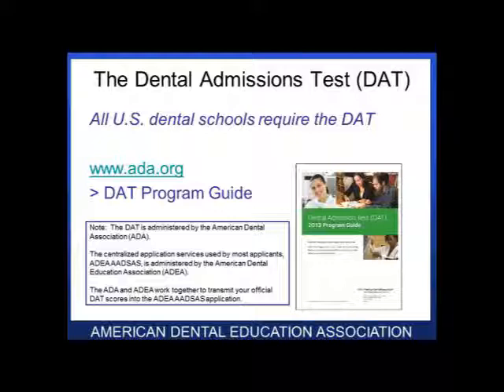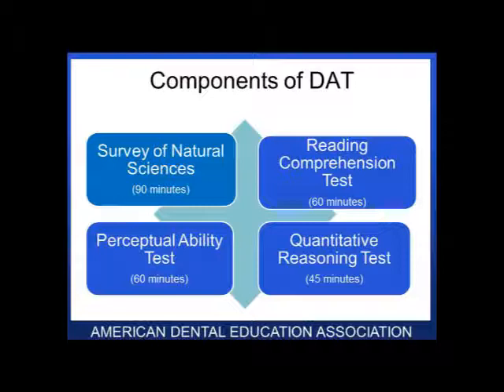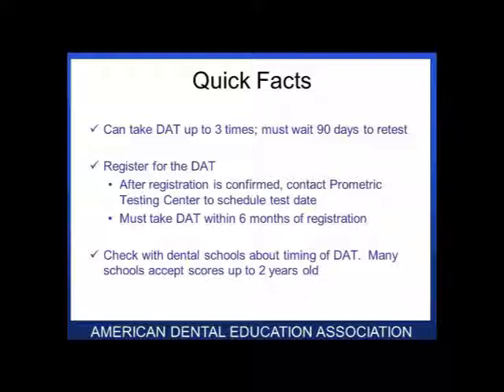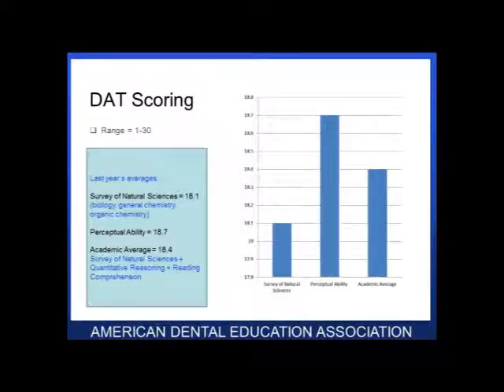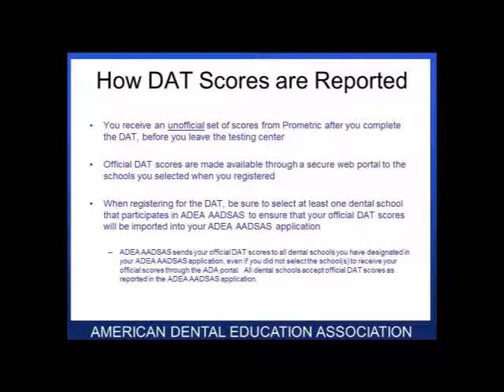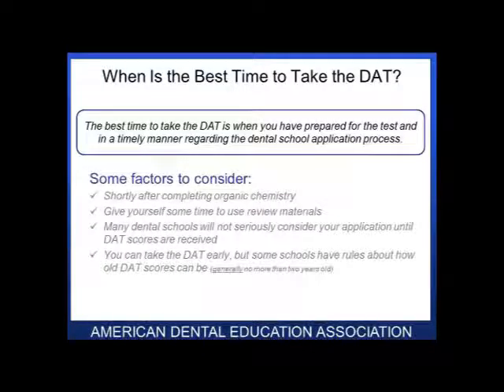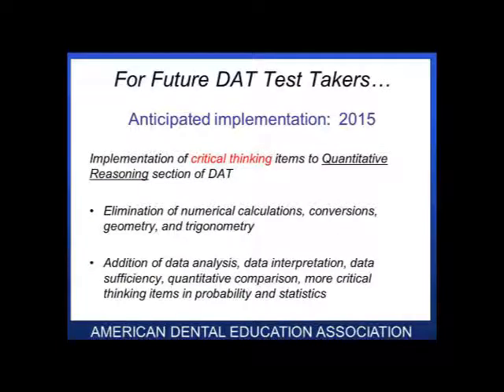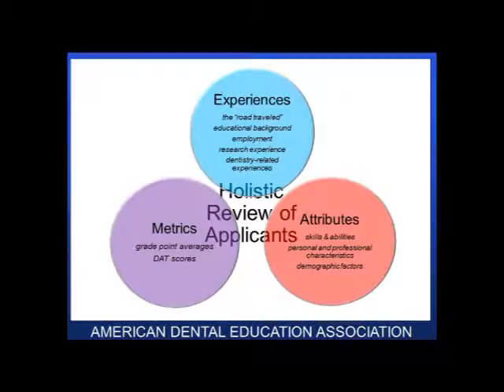Preparing for the DAT - Dr. Anne Wells (ADEA)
Anne Wells is Senior Vice President for Educational Pathways at the American Dental Education Association. She directs of the Division of Educational Pathways, which houses ADEA's three centralized application services, ADEA AADSAS, ADEA PASS, and ADEA CAAPID, and the development of a new centralized application service for dental hygiene that will launch in August 2013. As the "front door" to dental education, the Dr. Wells and her staff focus on initiatives to assure the continued quality and diversity of students entering dental education programs. She interfaces extensively with admissions, student affairs and financial aid officers, and advanced education program directors, as well as with health professions advisors, dental specialty groups, and students at all levels of education. Prior to joining ADEA in 2003, Dr. Wells was Associate Dean for Admissions and Student Affairs at the University of Louisville School of Dentistry. She holds a master's degree in counseling from Indiana University and a doctorate in higher education administration from the University of Louisville.